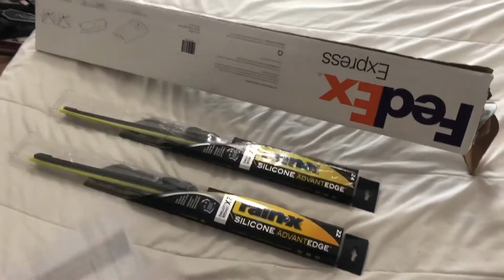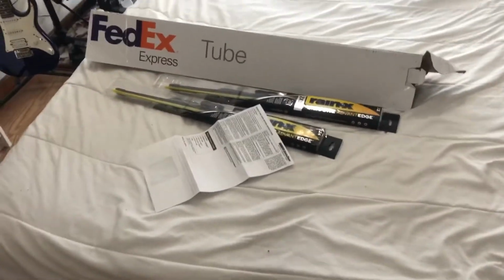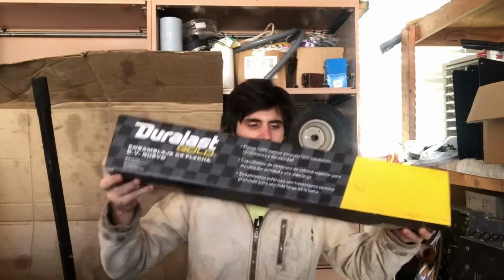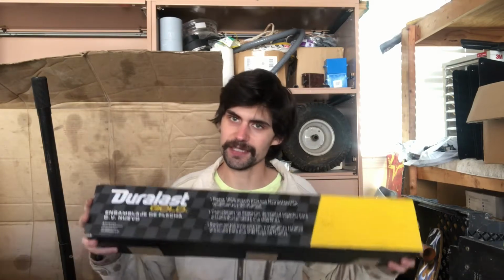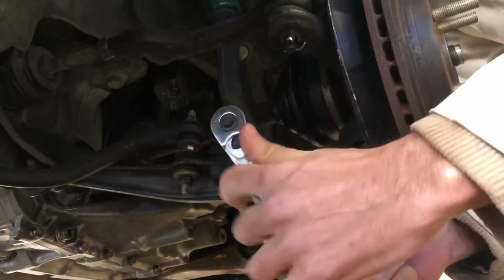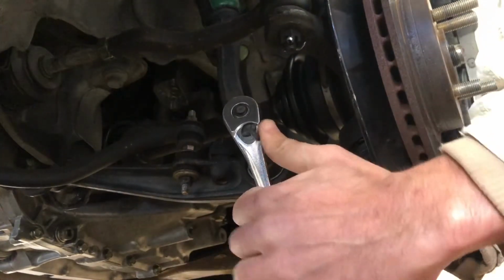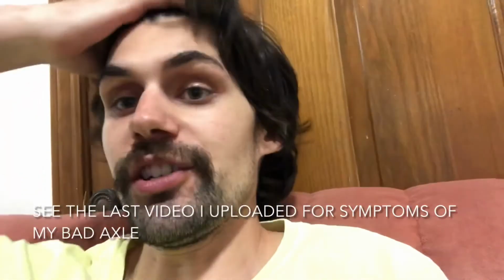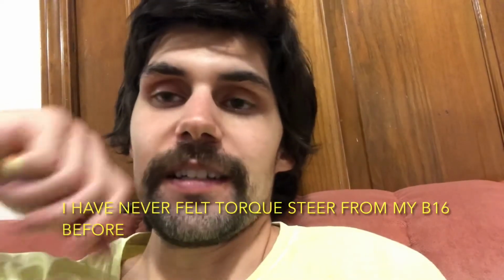Vlog: CRX Autozone Axle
**Update 3-2-2021: I installed the driver side Driveshaft Shop axle and the vibration is now gone. I still believe the passenger side axle was bad because of the excessive movement in the joints. I also still believe the axle I purchased from Autozone was bad because it made the problem worse and it developed joint movement after the 2 miles that I drove on it.

**Update 2-9-2021: the Driveshaft Shop axles arrived today. I installed the passenger side axle. It drives better than it did with the Autozone axle but there is still a vibration. I will install the driver side axle tomorrow and see if that fixes it. Maybe I was wrong about which axle was actually bad all along.**

**Update 2-1-2021: I received an email from Driveshaft Shop stating that the axles will take 5 weeks to be finished**

**Update as of 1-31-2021: I will delete this video and offer my humblest apology to Autozone/Duralast if new axles from Driveshaft Shop do not fix my vibration upon acceleration issue. It is my unprofessional opinion that I received a bad axle from Autozone. **

Do you have Autozone/Duralast axle experience? Please let me know your experience in the comments.

As always, constructive criticism is welcomed and encouraged. I’ll take hate too if that’s all you got.